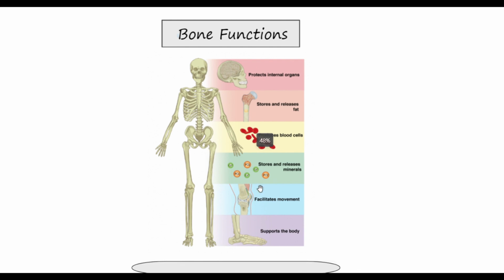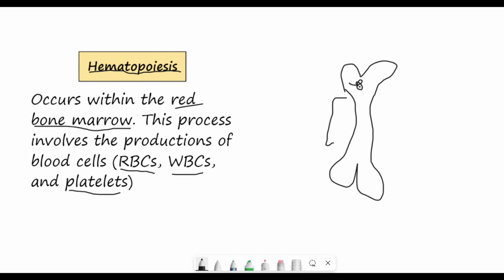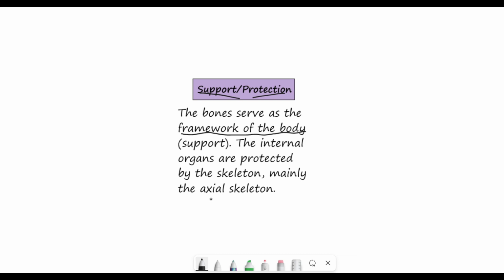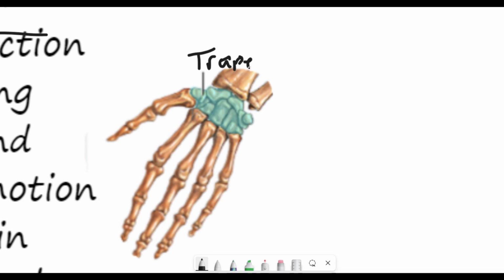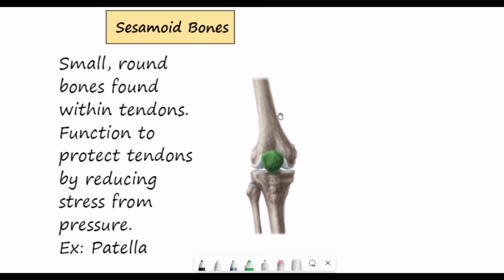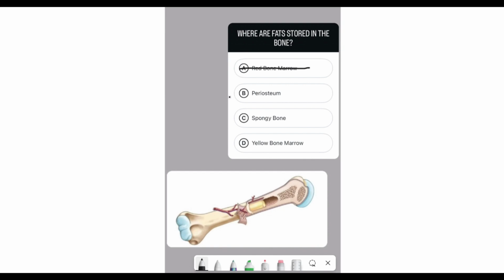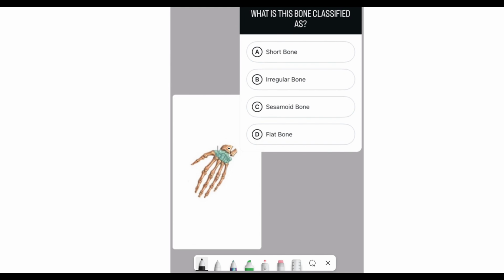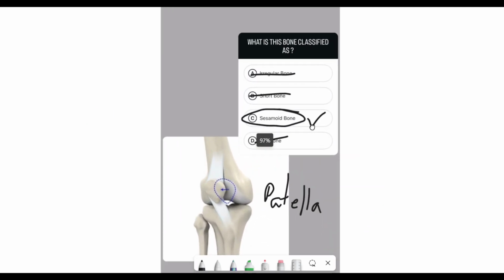Bone Functions & Classifications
In this video we go into bone functions and bone classifications. Be sure to follow our Instagram @ ezanatomy101